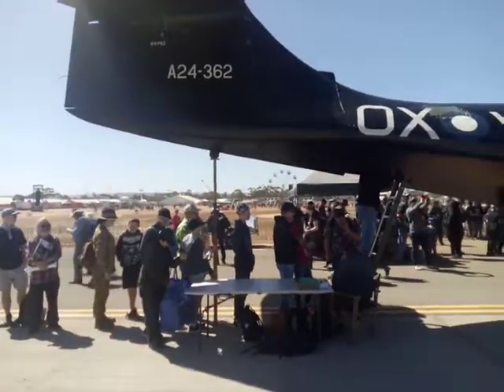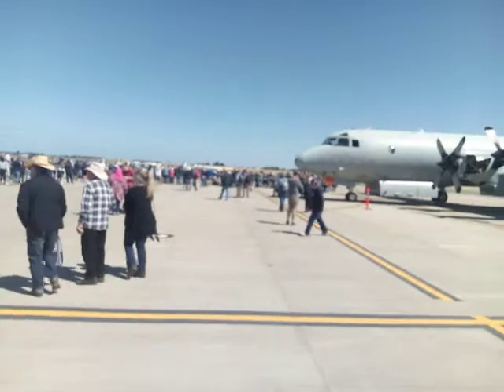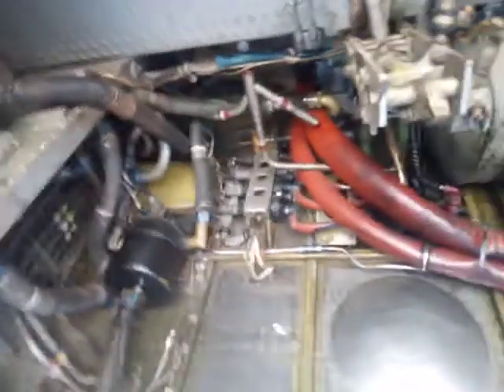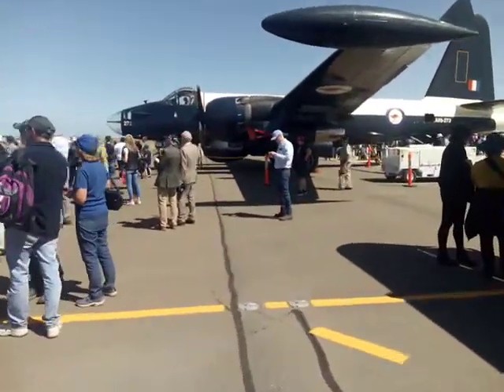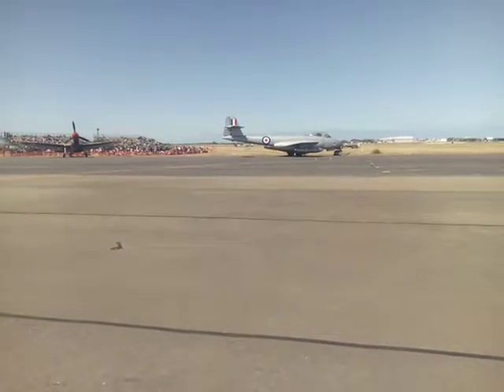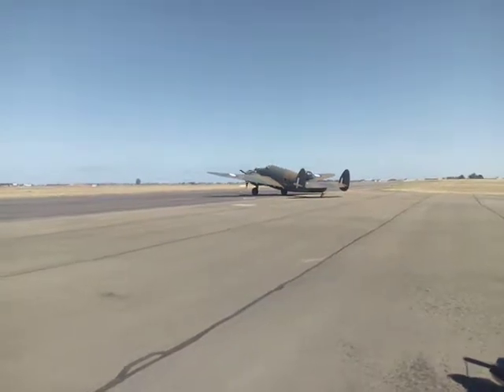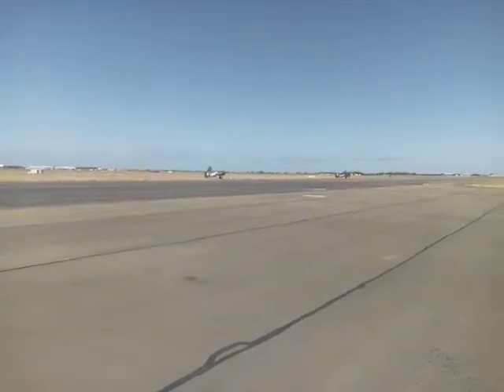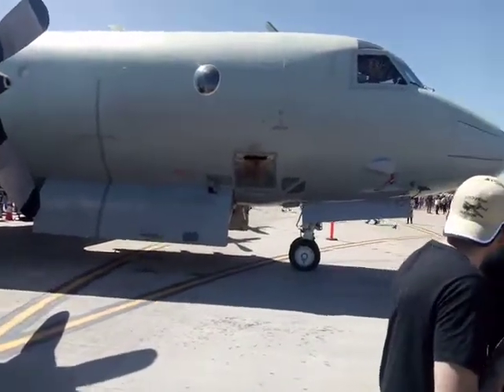2019 Edinburgh, South Australia. Air Show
Lockheed Hudson, Supermarine Spitfire Mk. VIII, Gloster F8 Meteor, P3C Orion, DHC-4 Caribou, PBY Neptune, PBY Catalina